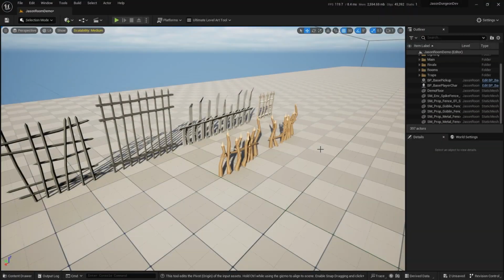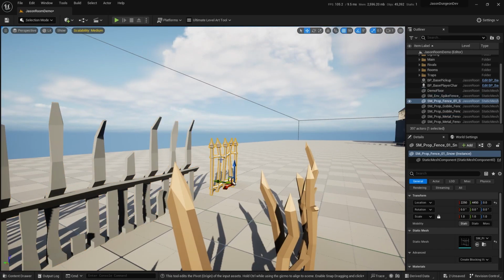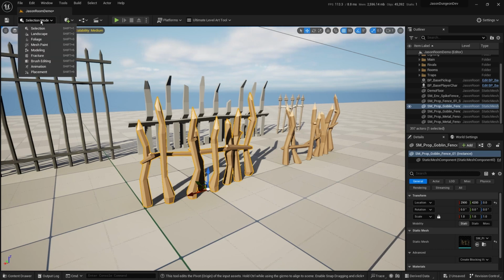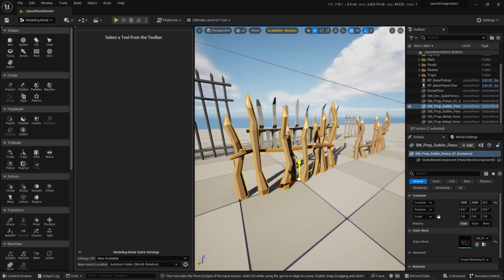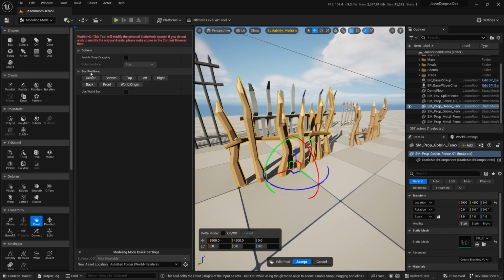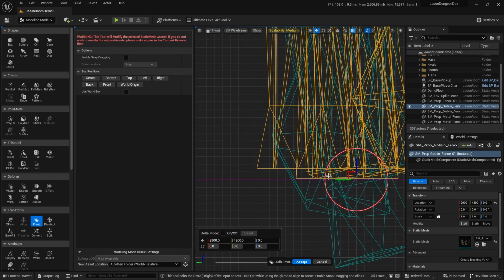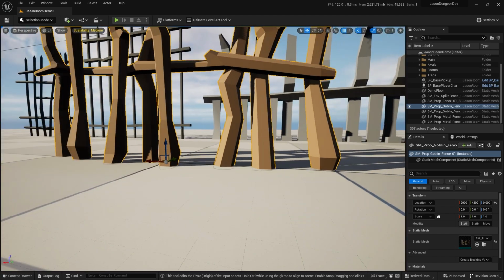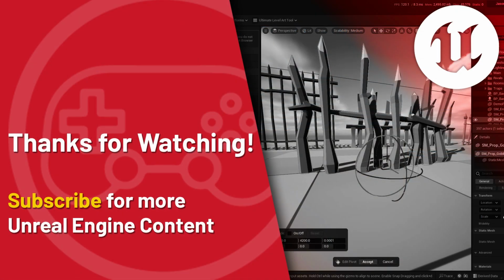Unreal Engine 5 Tutorial - Tips and Tricks: Editing Mesh Pivot Points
In this short Tips video we look at how to use the Unreal Engine Modelling Mode in order to quickly edit the Pivot Point of a Static Mesh without having to leave the Engine.

In this video I show meshes from the Synty Dungeon and Fantasy Kingdom Asset Packs.